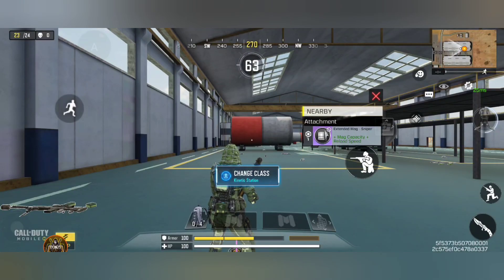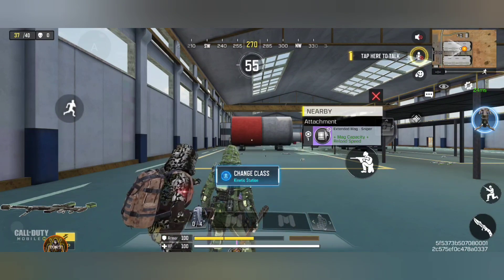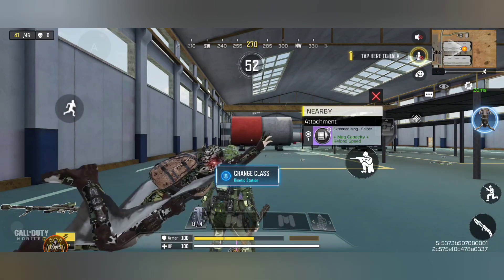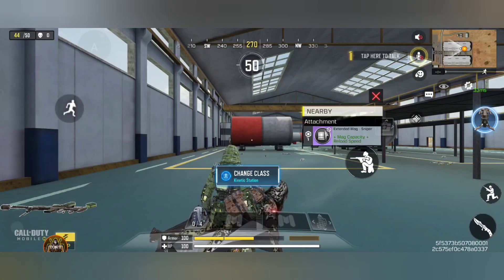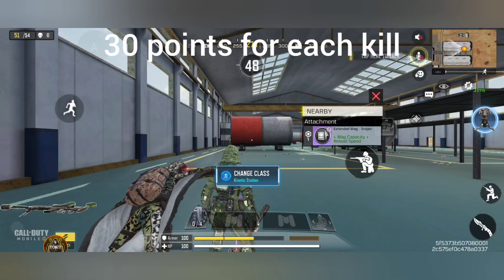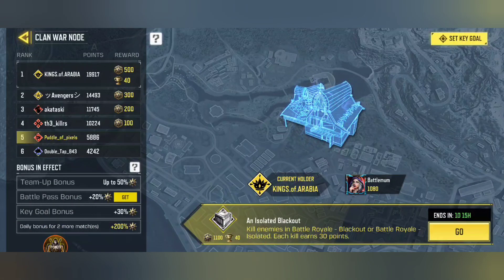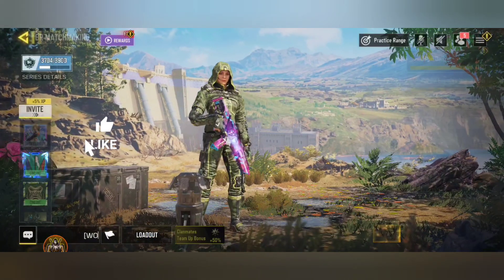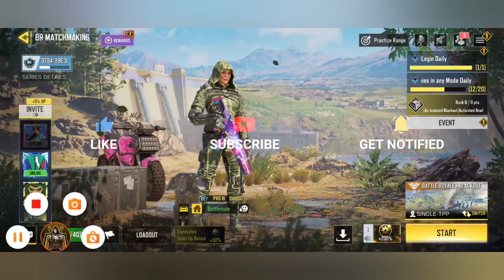An Isolated Blackout Clan war challenge in BR Blackout COD mobile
Screen record: XRecorder
headphone: RIG 500 Pro HC